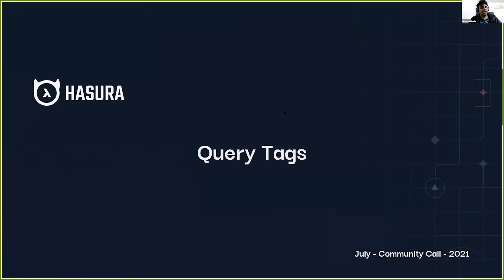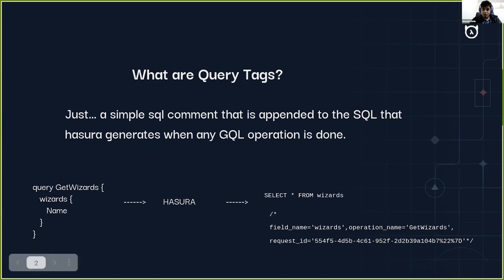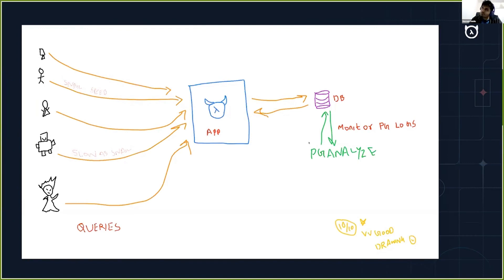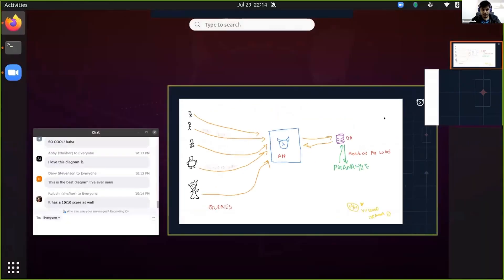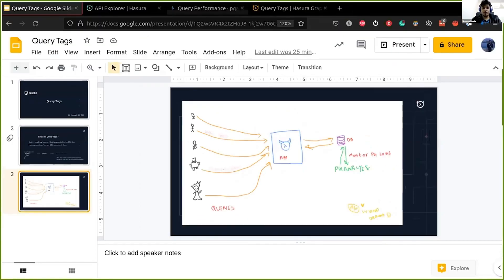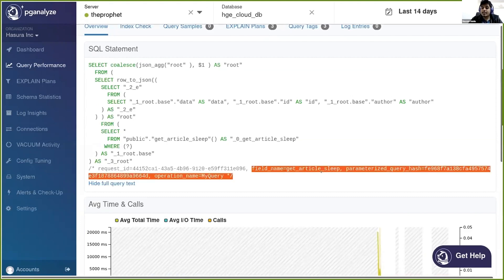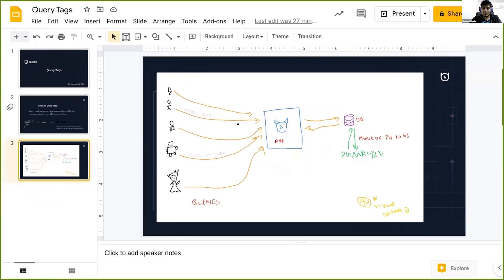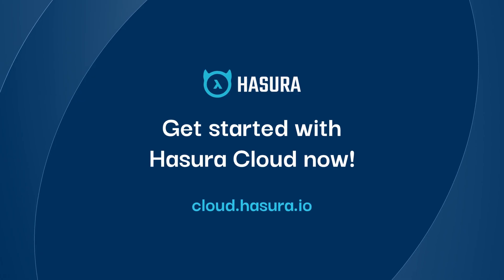Database Monitoring with Query Tags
Our newly released Query Tags are comments appended to SQL Statements that give you much needed "application context".

Learn how to use Query Tags to analyze & debug the performance of your GraphQL operations in this demo by our engineer Naveen Naidu in the July edition of our Community Call.